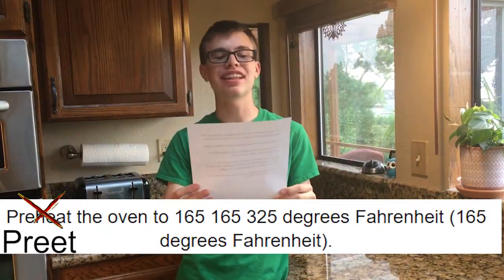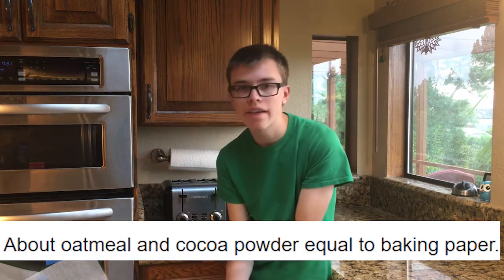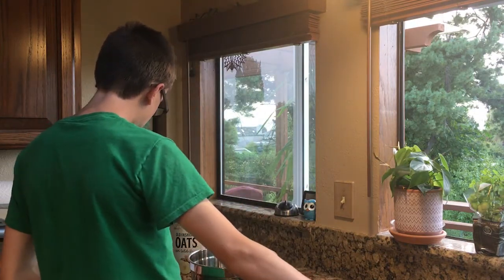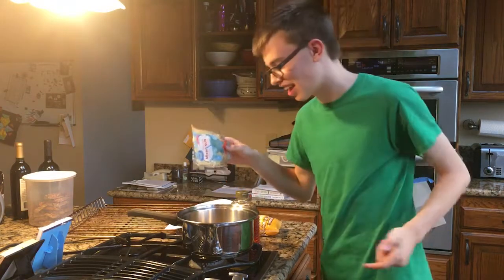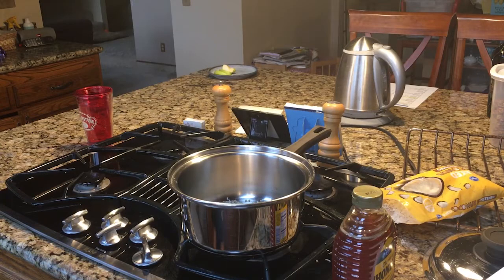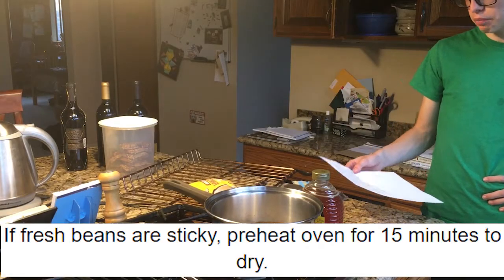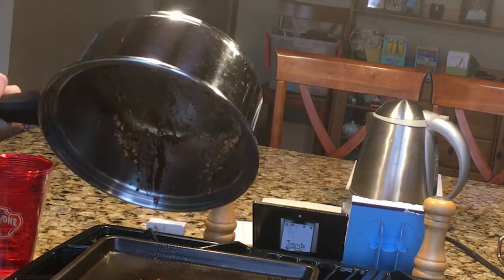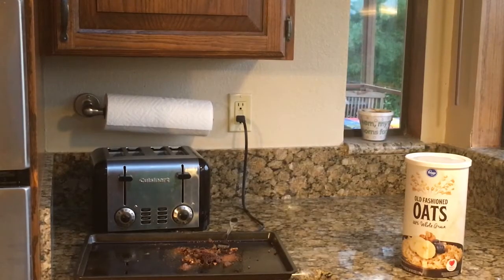Google Translate Makes Granola Bars!!!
sup

If you really liked it, I would appreciate it if you share it with a friend!